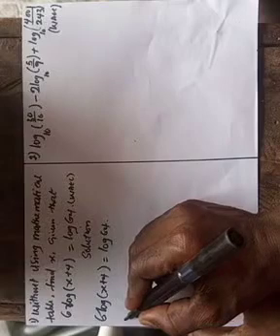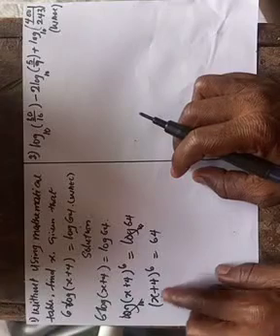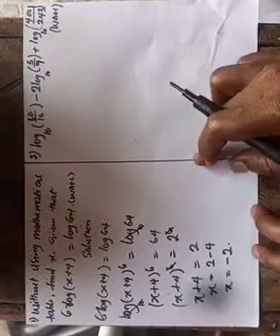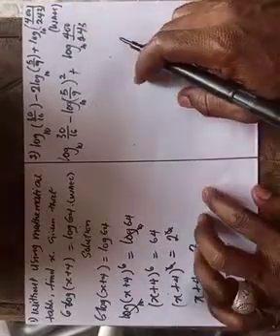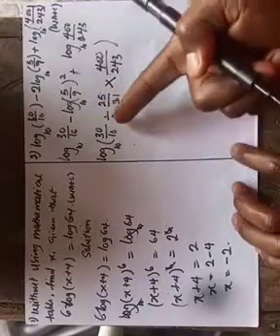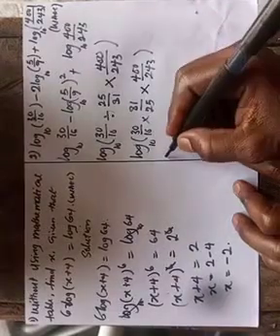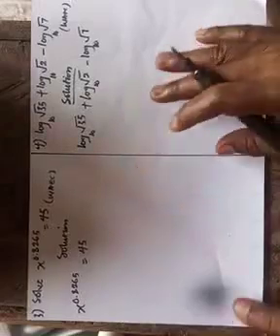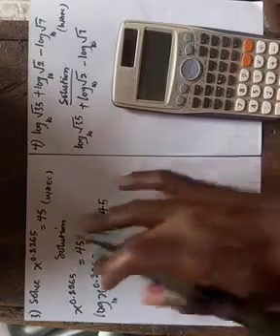Logarithmic step by step 2